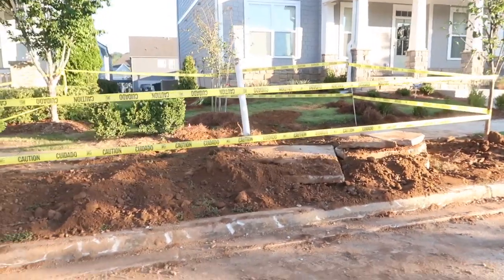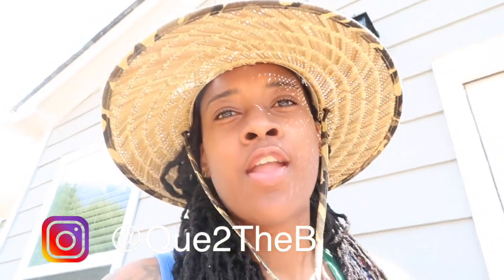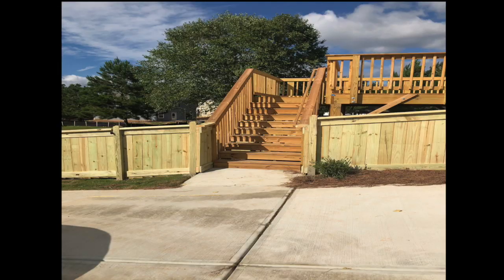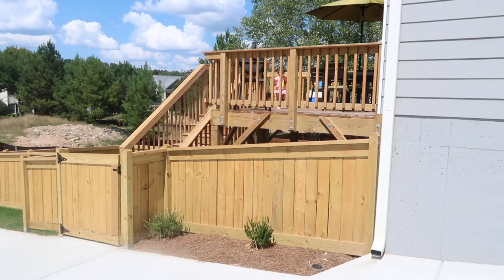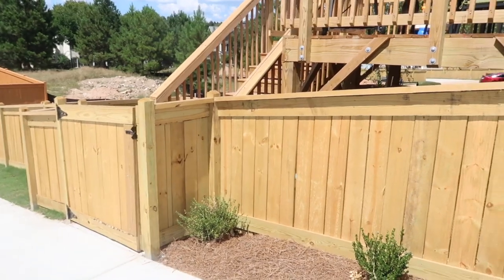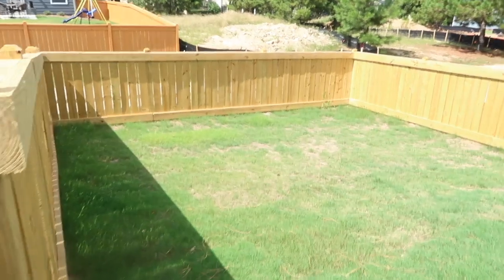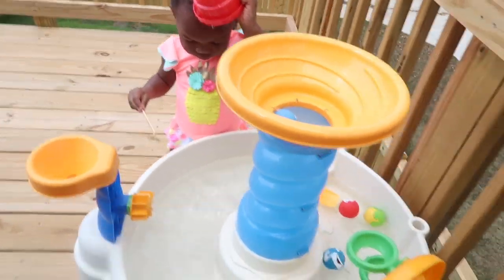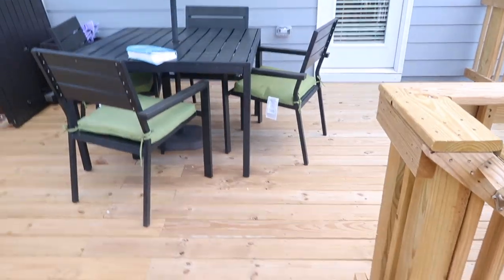$$$10,000 Dollars In Home Repairs Already?! | The Lesbians Next Door EP 3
Hey Cousins! Wow! What a week. First off, we hope you have been enjoying our stories on YouTube. We want to create mini vlogs on those stories that you all can enjoy. This past week we discovered we had some major pipe issues. The builders of our new construction home and plumbers had to go out and basically redo the outdoor plumbing. Whoever had laid those pipes chile did so incorrectly! Thankfully we have a one year warranty and was able to get it corrected the very next day. It took the WHOLE day, my front lawn and sidewalk to discover and correct the issue. Afterwards, I was told this was a $10,000 fix! WOW. You want new construction because its new, and pretty, BUT you still have to do your due diligence with a warranty and your own inspection before closing.

After we discuss that, Que goes through the drama with our backyard fence. Y’all, we really went through some things to make sure this house was prefect. One of those fights was that fence. We finally got it corrected and not perfect, but definitely do-able.

Any advice we can share about moving into new homes or resales? Anyone have any cautionary tales? Any funny stories?

We can’t wait to share whats next! Bye y’all!

A M A Z O N S T O R E Check out our favorite items!

P A R T N E R S H I P S:

J E S S A   L E N A   B A B Y:

V A N I T Y  P L A N E T  W E B S I T E:

D I S C O U N T  C O D E:
jq3 ($30 off)

F A C E B O O K:
Jamilla and Que

I N S T A G R A M:
Jamilla and Que

F O L L O W U S:
Millla.Jay